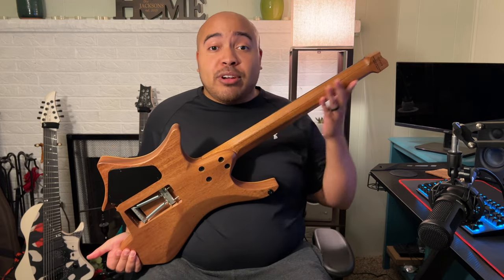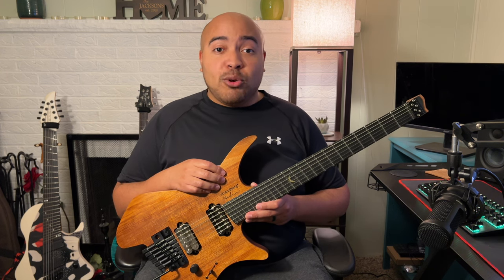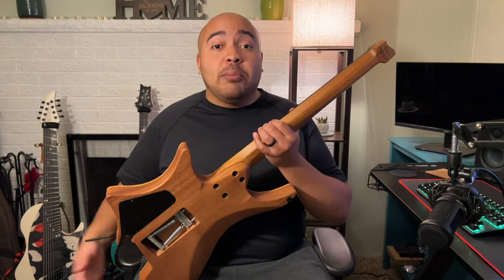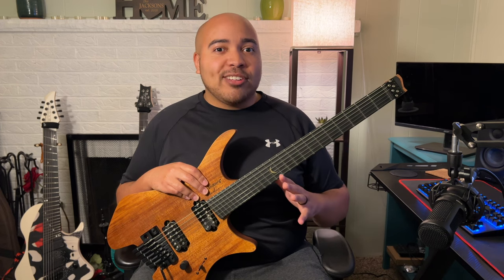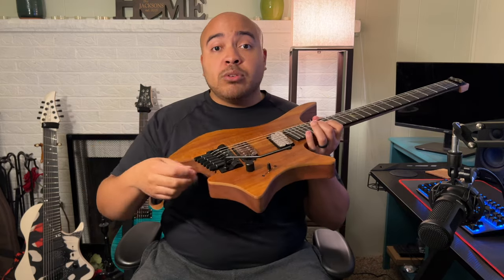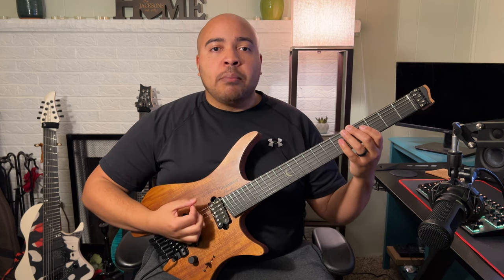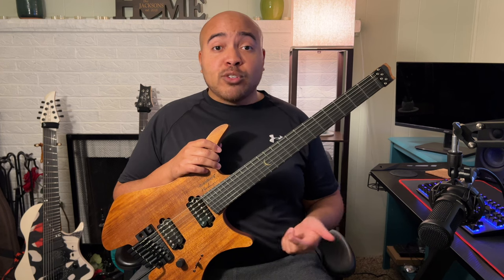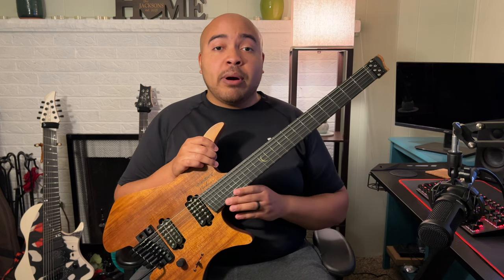.strandberg* Boden Plini Review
This is my review of the .strandberg* Boden Prog Nx 6 Plini Edition guitar. The design is unique and with it being so lightweight makes it a great guitar if you have any sort of back problems.

0:00 Intro
0:17 The Name
0:48 Specs
2:11 Gain Tones
2:48 Clean Tones
4:32 Endurneck
5:23 Pros and Cons
8:19 Why this guitar?
9:21 Closing Thoughts